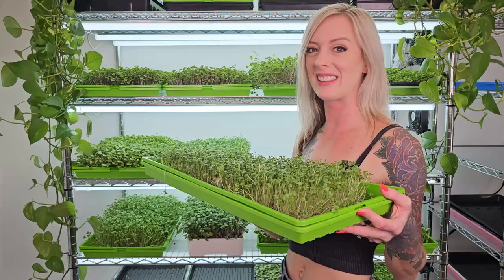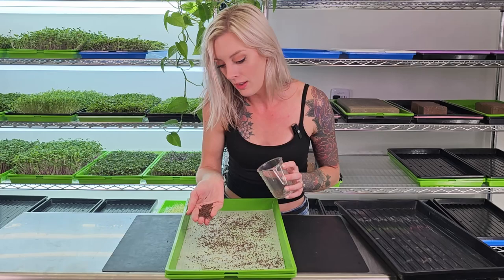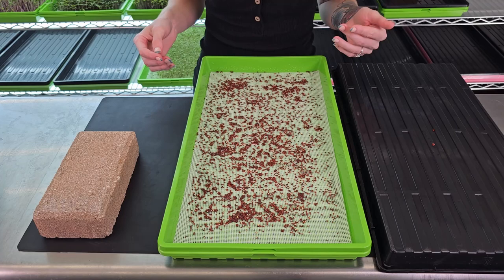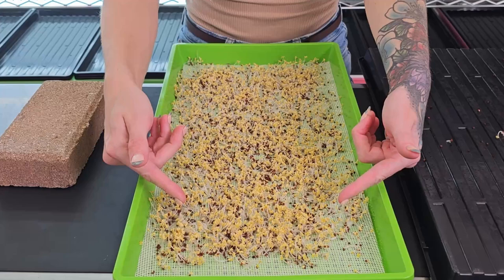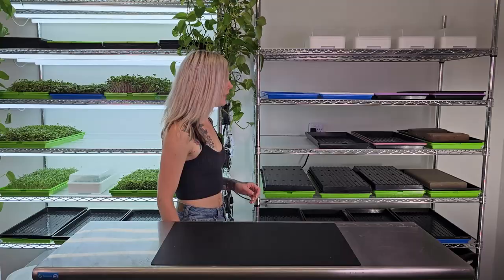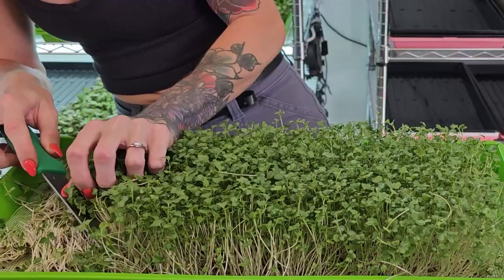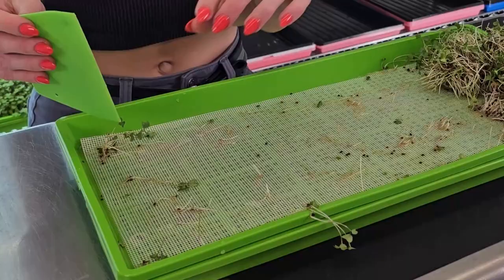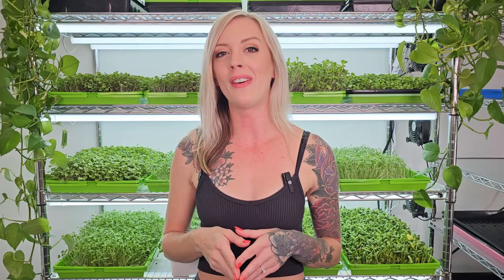How to Grow Broccoli Microgreens on Silicone Reusable Grow Medium | Soilless Growing | Hydroponics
🌱 In this video we share with you how we successfully grow Broccoli Microgreens using our Silicone Reusable Grow Medium available on our These steps can also be applied to other similar seed crops within the Brassica family such as, Purple Kohlrabi, Brussels Sprouts and Salad Mixes! Reusable Mediums are something that we have strongly gravitated towards during our break from YouTube. The reason being is though we LOVE Coco Coir (and still use it from time to time), it can be messy to use and costly to buy whenever you are having to restock often.

Reusable Mediums such as our Silicone & Stainless-Steel mediums, pay for themselves in about 5-10 grows while also making planting & harvesting day less messy. You first have to grasp the fundamentals of how to use these types of mediums, which really boils down to proper watering and care, then it can be quite easy to get beautiful grows with these mediums… Happy growing!!